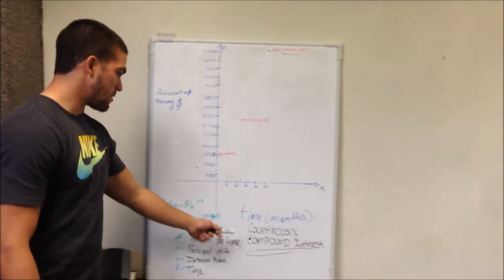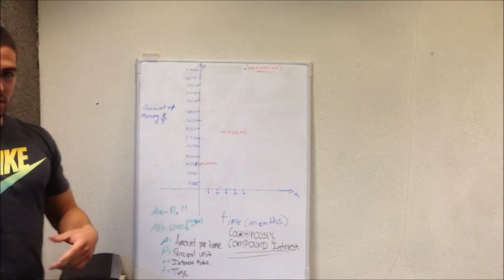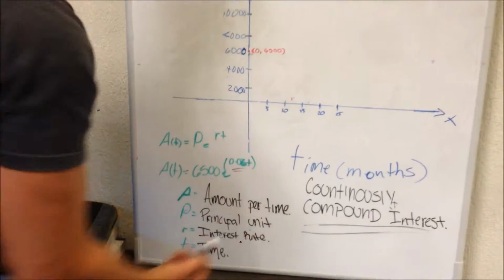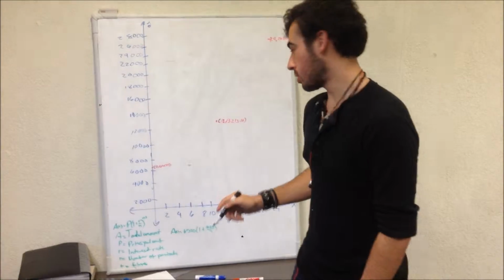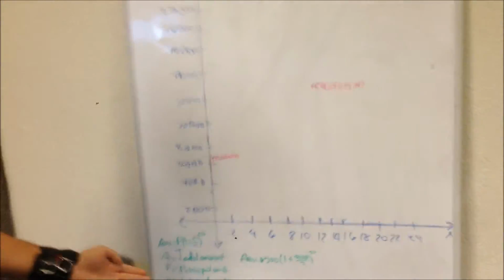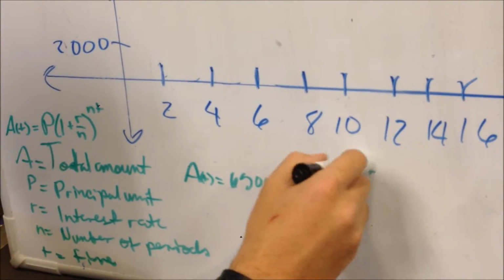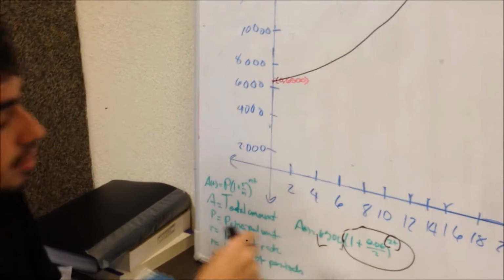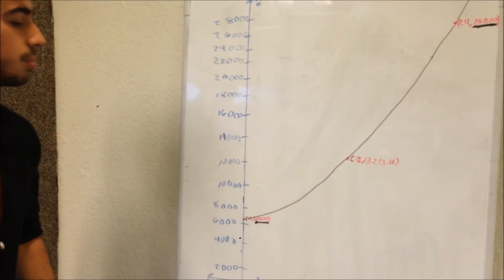First Partial Project.